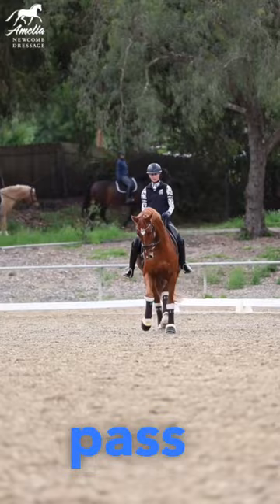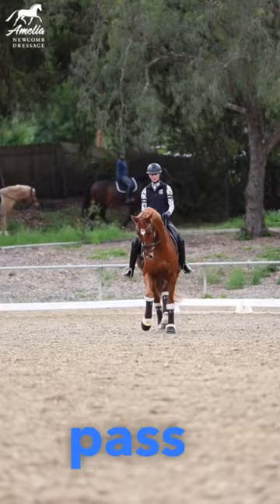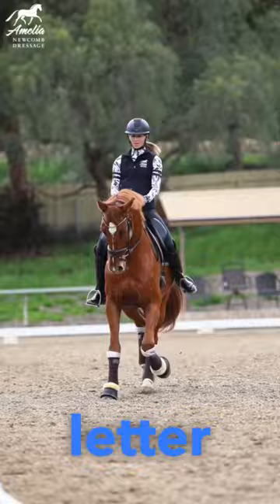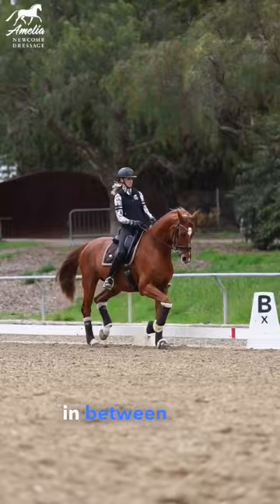The Secret to Half Pass!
What is the secret to a successful half-pass? Here are a few tips for you to try! Please share this short if you find it helpful!